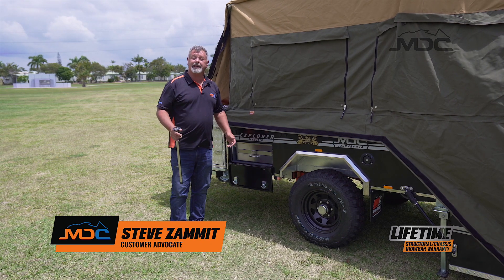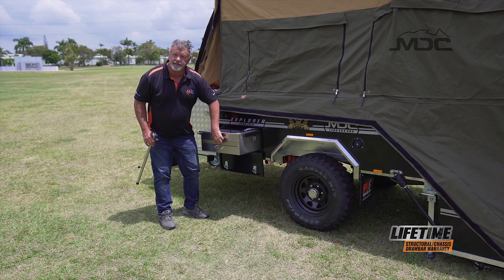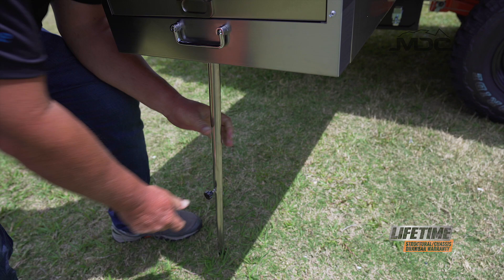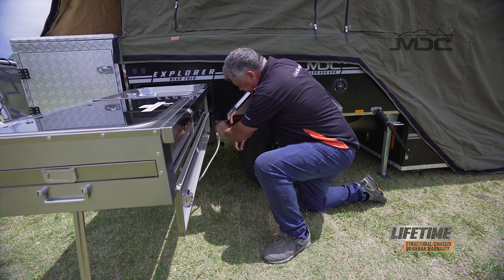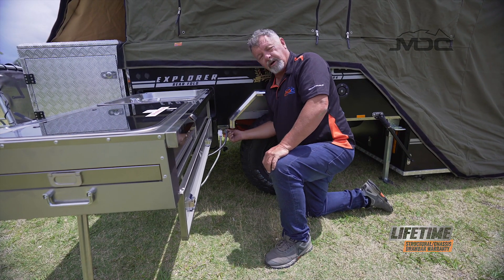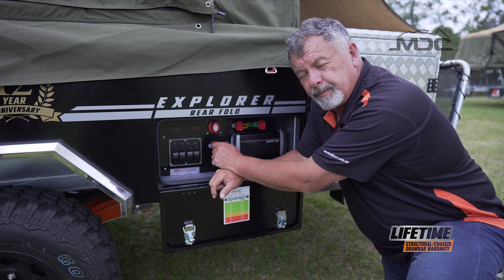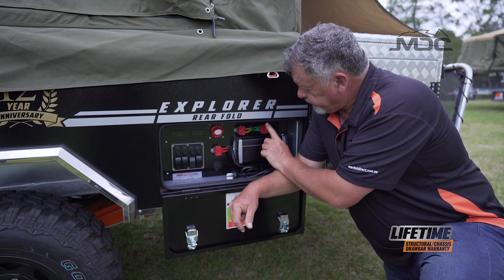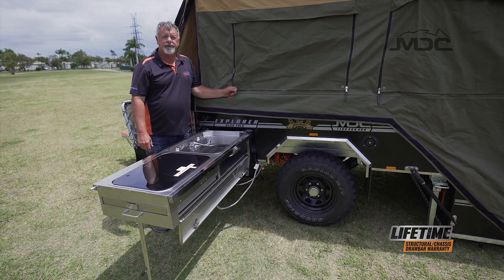How to: Setup Kitchen & Electrical MDC EXPLORER RF Camper Trailer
Learn how to setup kitchen & electrical MDC EXPLORER RF

Introducing Explorer rear fold hard floor camper trailer! It includes all of the best features you’ve come to expect from our hard floor camper trailers, as well as a new low price. Featuring a full-sized kitchen, large living space, plenty of storage, as well as an independent trailing arm and suspension.

 ✅ 3 BERTH
 ✅ Portable Toilet
 ✅ Slide out stainless steel kitchen top and sink
 ✅ Huge 22sqm of living space if tent and annex set up Tent
 ✅ Mosquito & midge proof netting
 ✅ Independent trailing arm and suspension